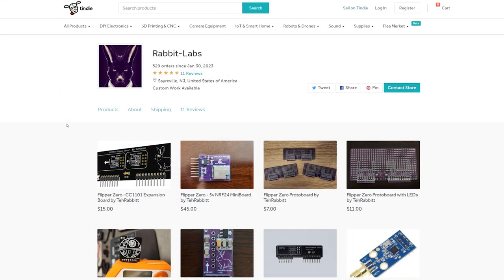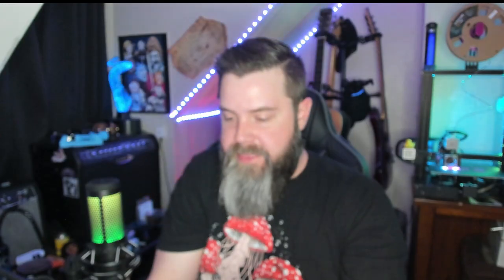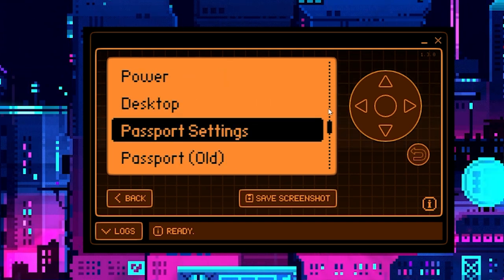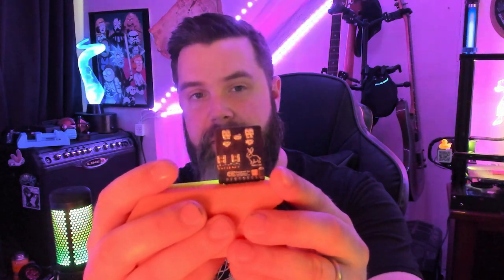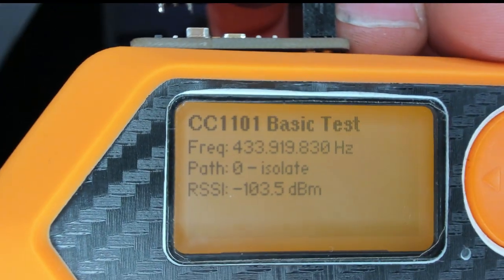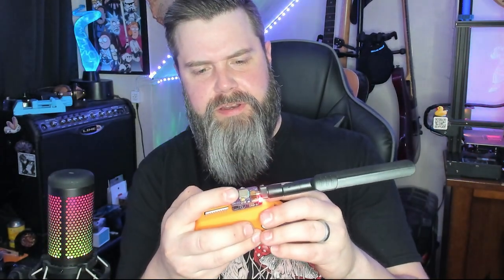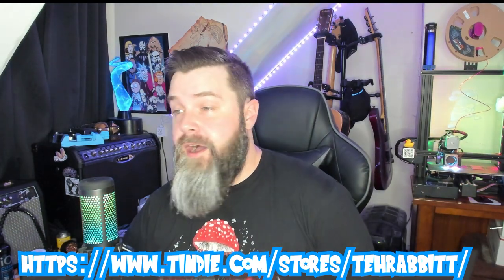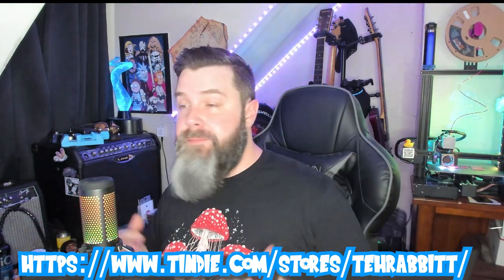MAXIMUM Range on Flipper Zero!! Rabbit Labs IR Blaster and CC1101 Range Extender!! 🐬😲💥💣🤯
The guys over at Rabbit Labs hooked me up with some really awesome GPIO addon's that promise to extend the range of your Flipper Zero way beyond what was previously possible!!